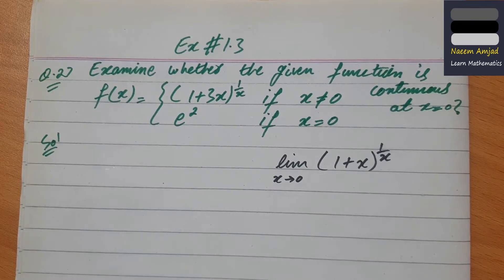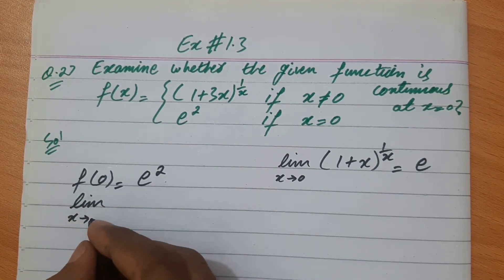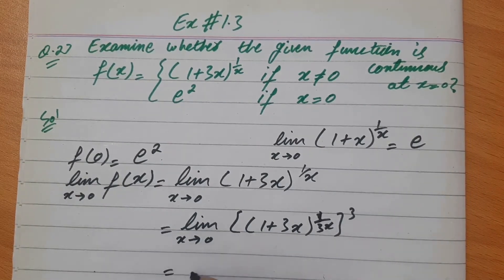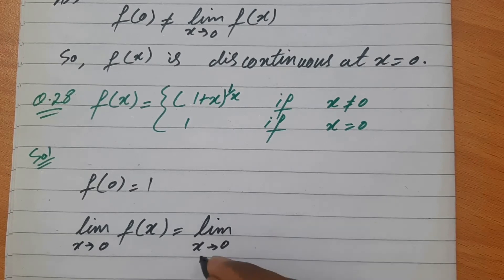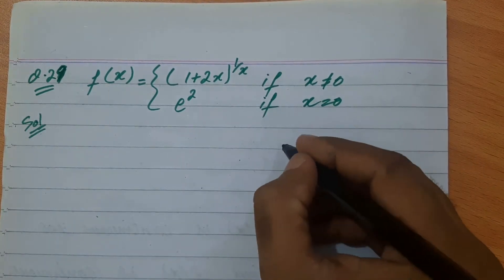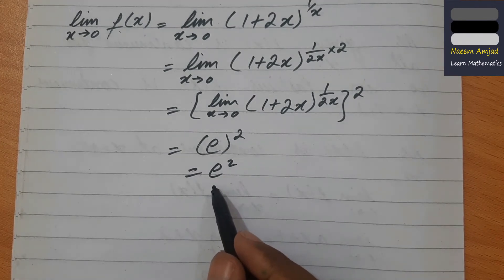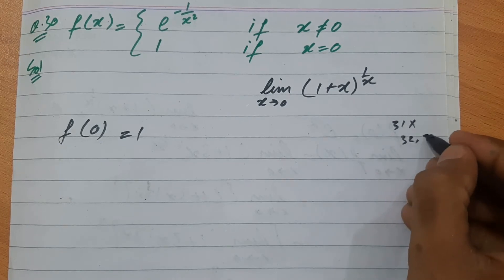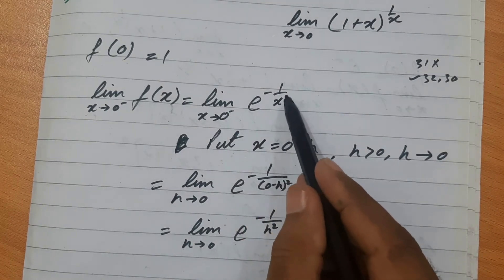B.Sc Math | Calculus With Analytic Geometry | Solving limits | Ch # 01 , Ex # 1.3, Q # 27,28,29,30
Calculus With Analytic Geometry  (Chapter 01)(Exercise 1.3)(Question 27,28,29,30)